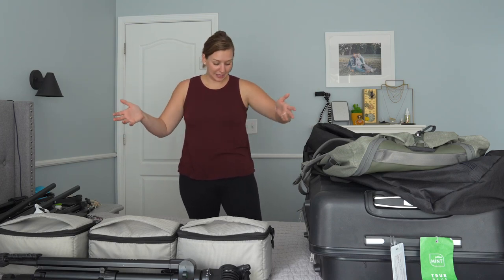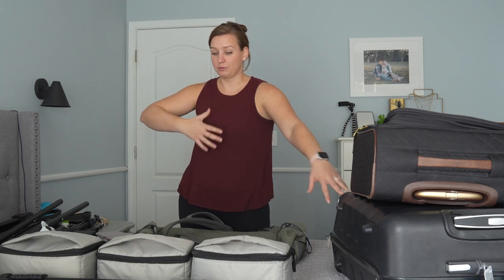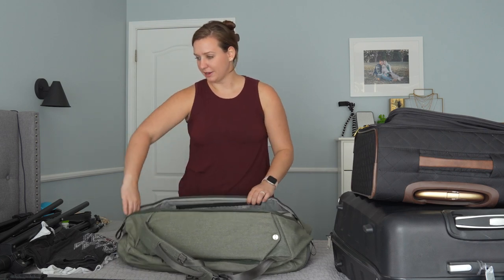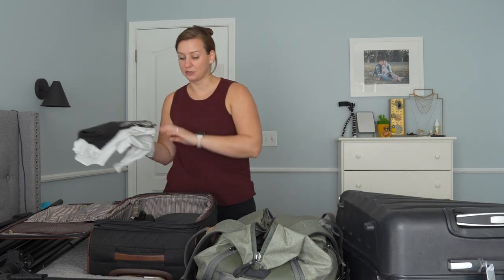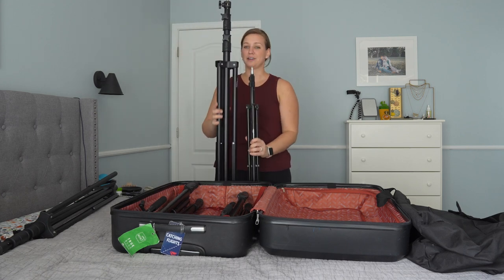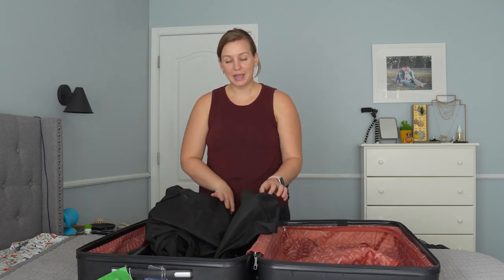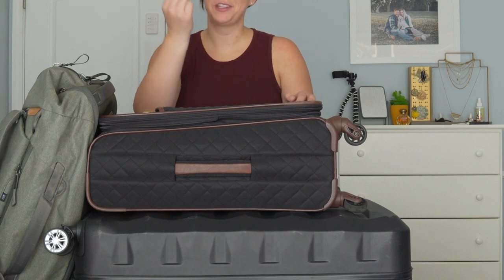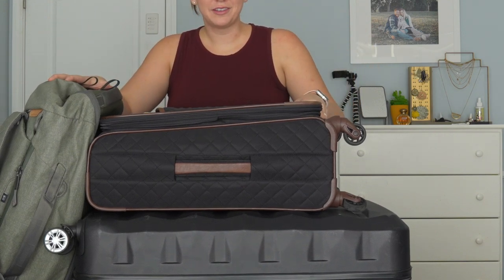How to pack for flying with photo/video gear with a destination wedding videographer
What are your packing tips for flying with gear?